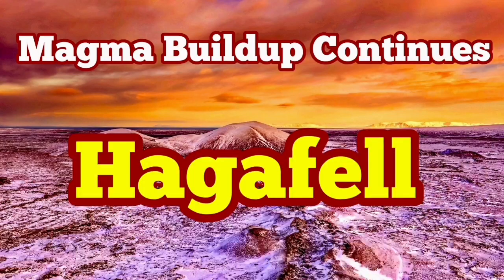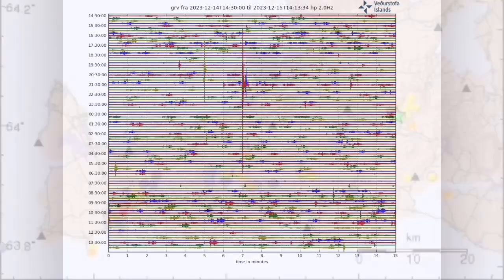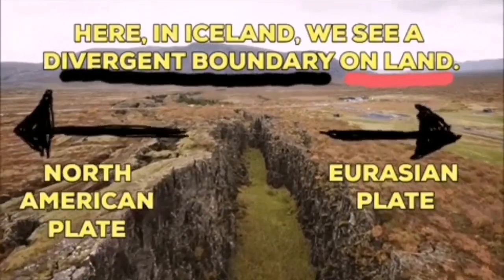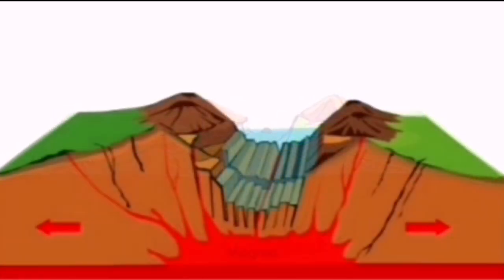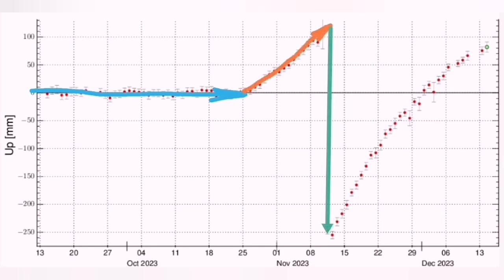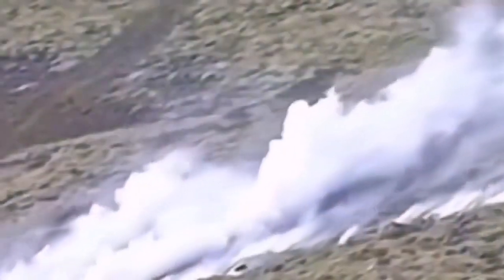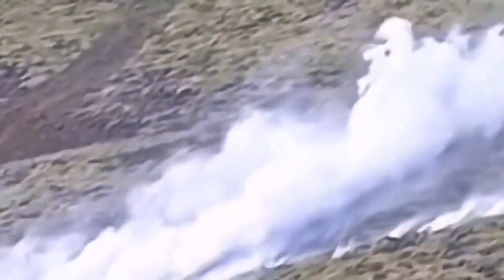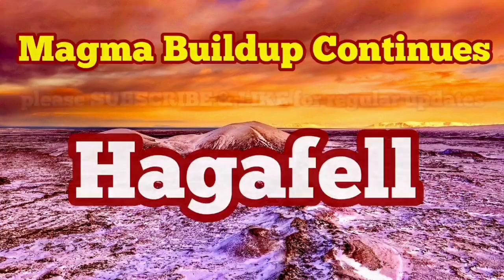Hagafell Magma Accumulation Continues, Iceland Fagradalsfjall Litli-Hrútur Volcano, Svartsengi